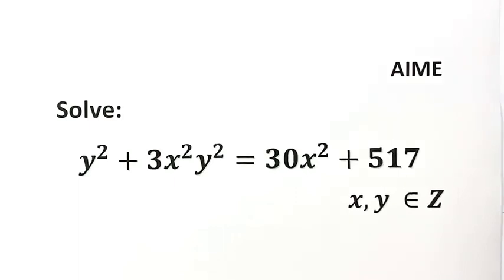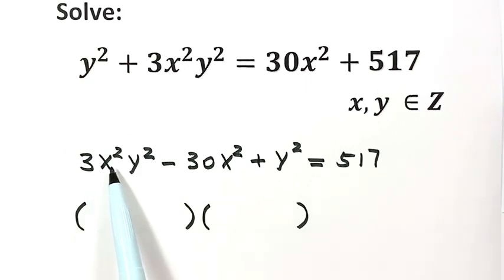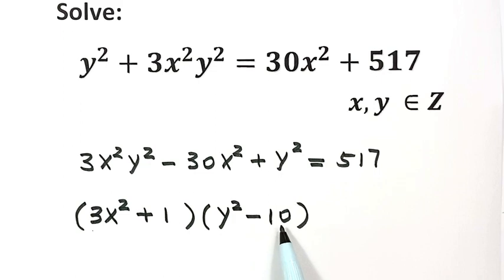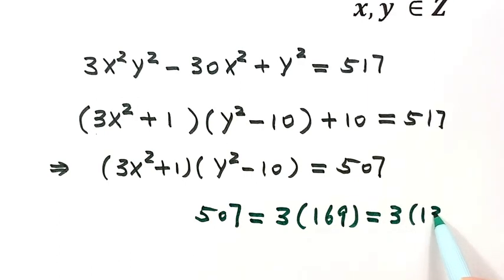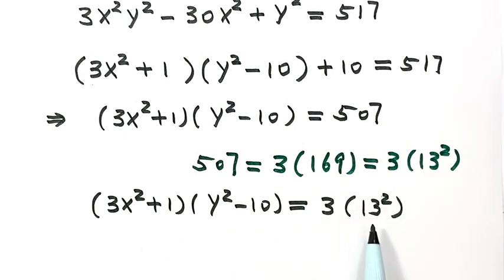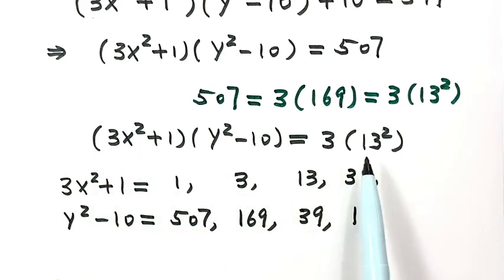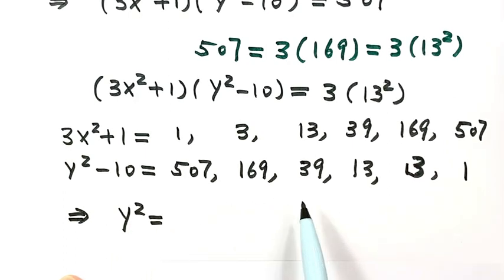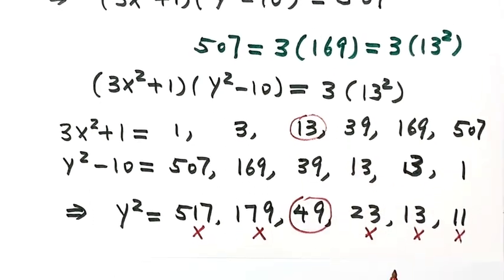Solving Equation |Number Theory | AIME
How to solve this diophantine equation? This video presents how to use number theory and algebra techniques and tricks to solve this equation quickly and easily. This question is from AIME. For another challenge equation, watch